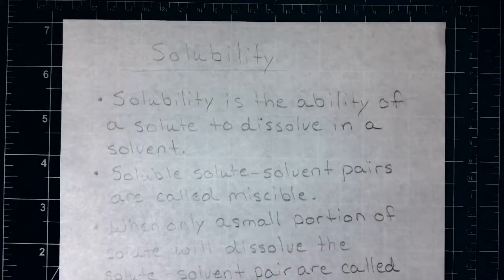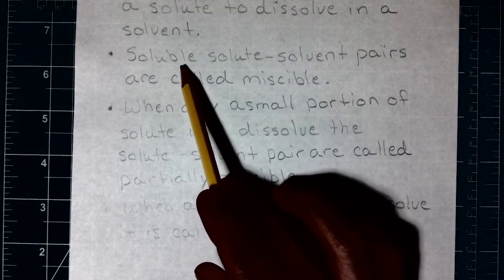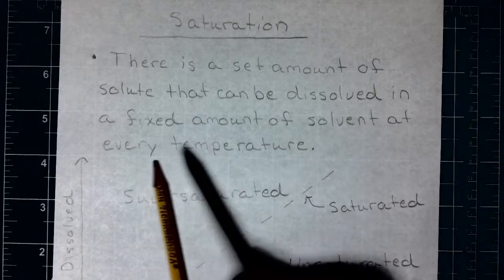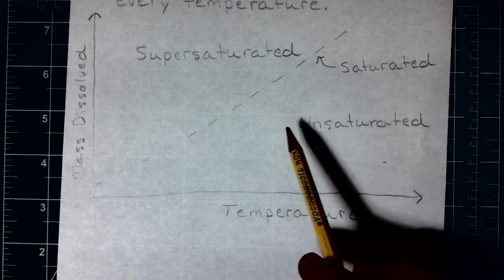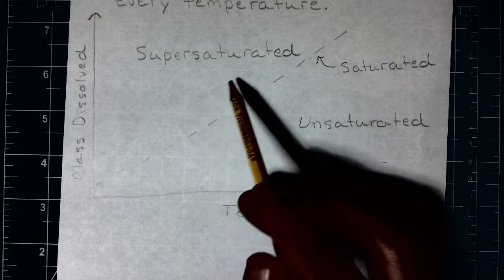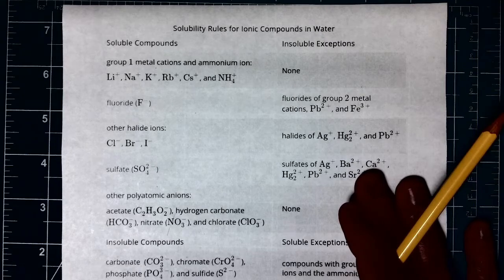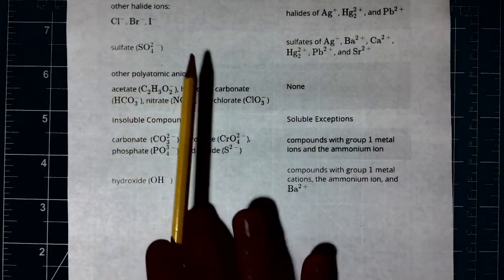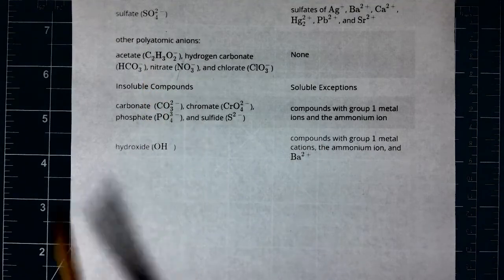Solubility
This video will introduce you to some general trends in solubility.